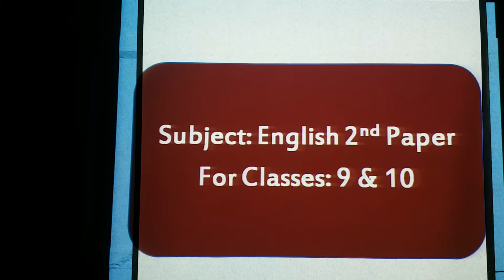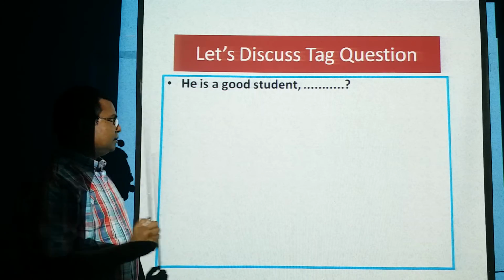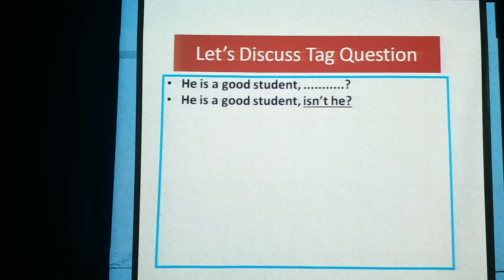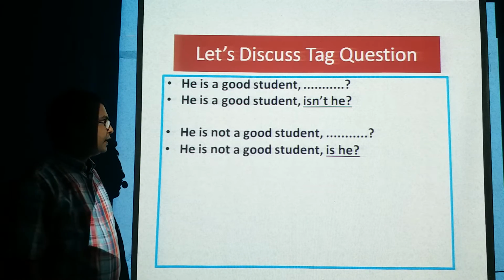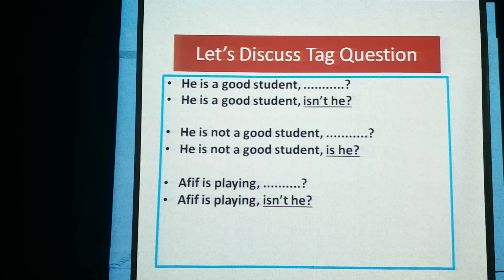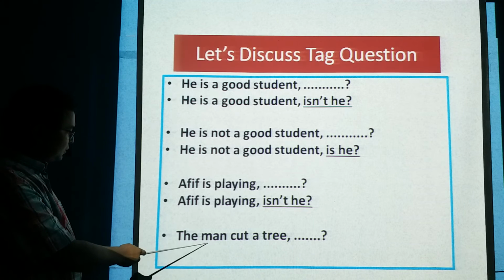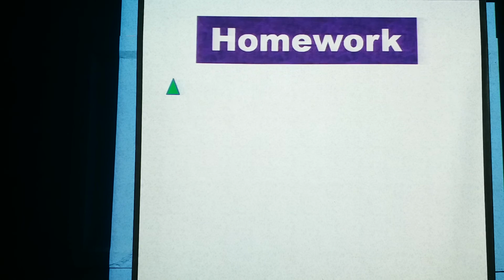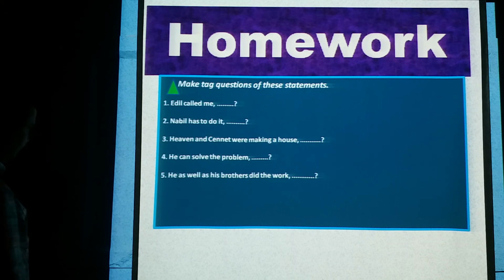Tag Question, Lecture: First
Md. Abdul Halim, Assistant Teacher (English), Patuakhali Govt. Jubilee High School, Patuakhali.